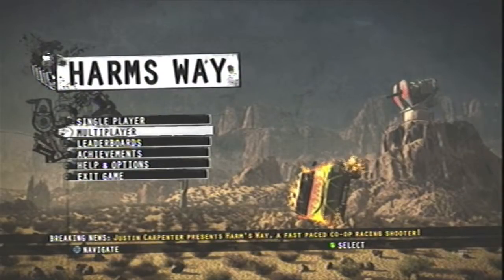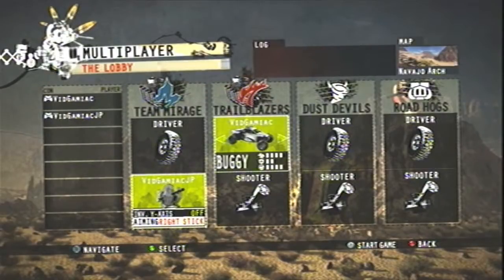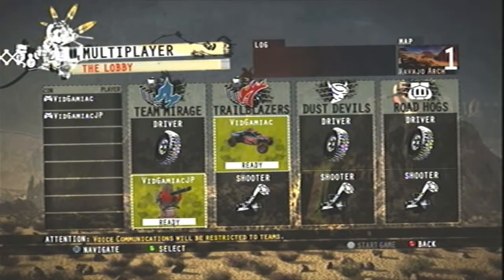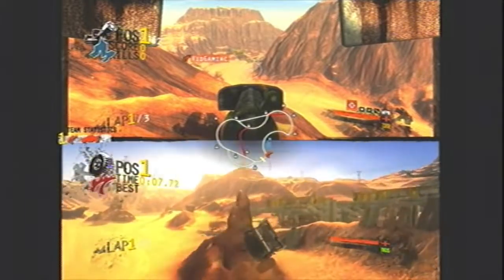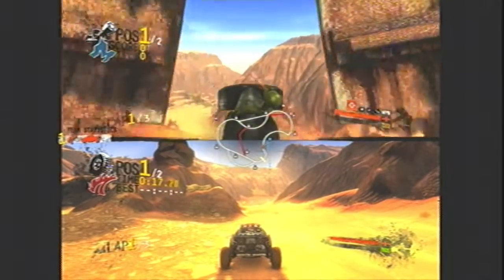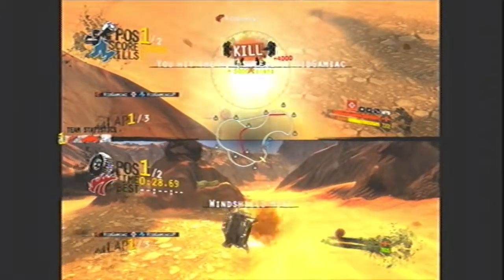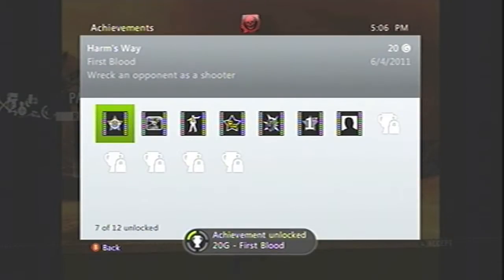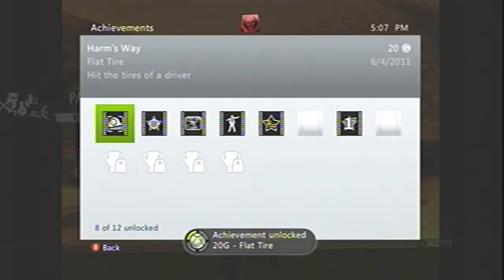Harm's Way - First Blood / One shot kill / Flat Tire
First Blood - Wreck an opponent as a shooter.
One shot kill - Hit the windshield of a driver.
Flat Tire - Hit the tires of a driver.